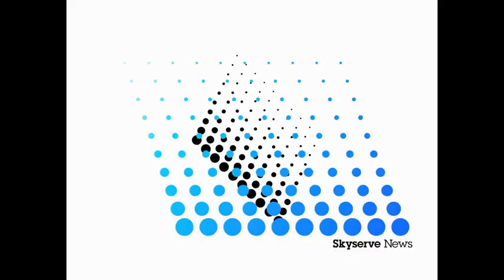Texas Skyserve News with Gene Key for 09 February Thursday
Follow Skyserve News on YouTube or Gene Key on Facebook or twitter.

This Daily news cast is designed for placement in Daily blogs, web pages free of charge / no cost to users/ subscribers.